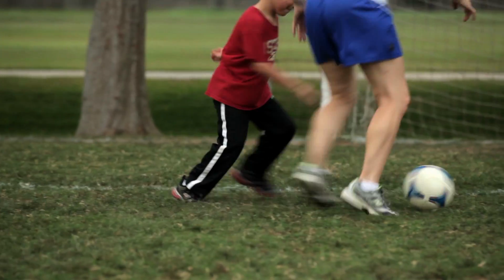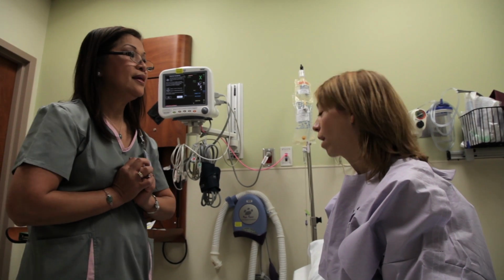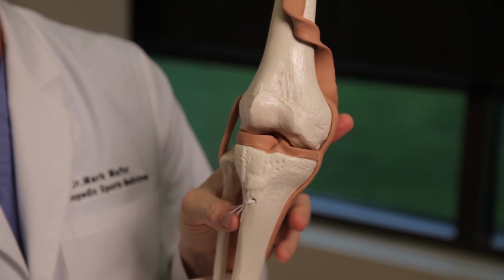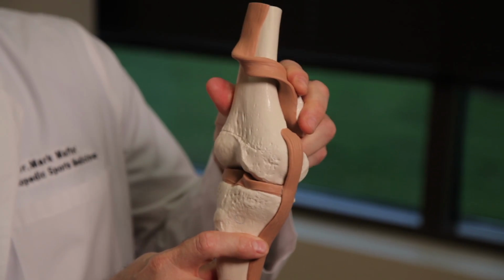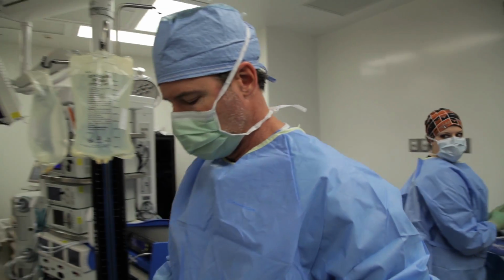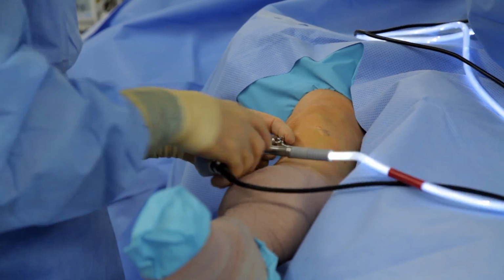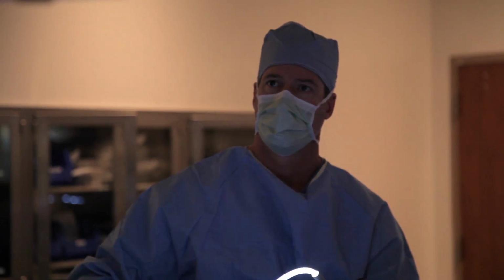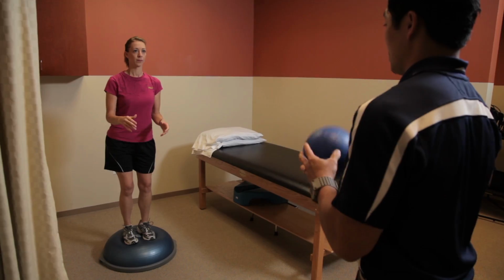Dr. Mark Maffet performs Meniscus Surgery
Dr. Mark Maffett and patient, Jen Uschold, talk about her Meniscus Surgery at Methodist Sugar Land Hospital.

Learn more about Dr. Maffet and the team at Methodist Orthopaedic Specialists of Texas